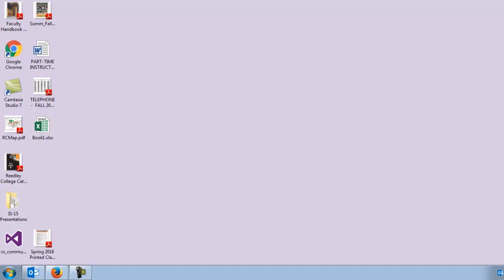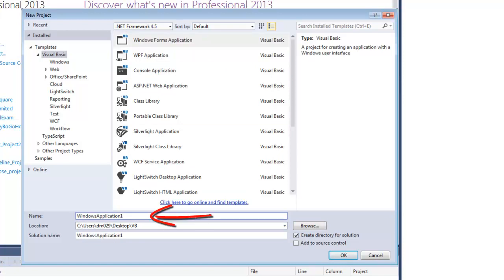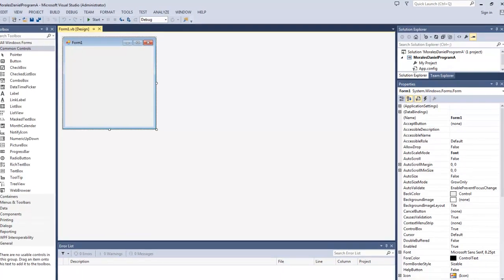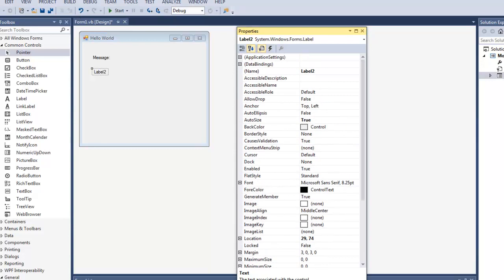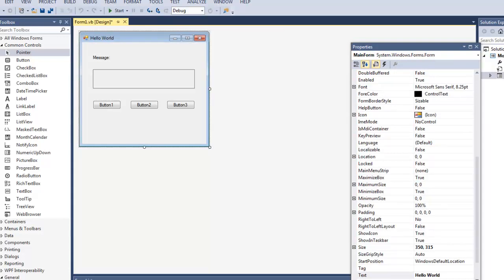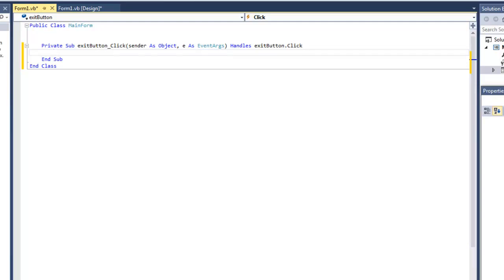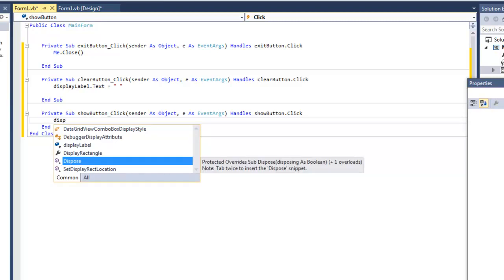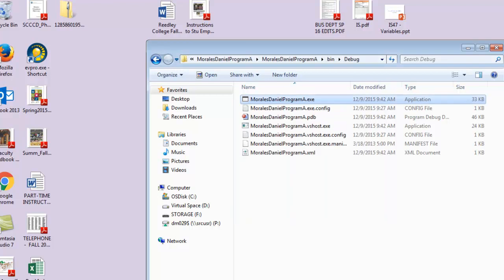How to Create a Hello World program in Visual Basic (Program A)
This video shows you how to create a "Hello World" program in Visual Basic.